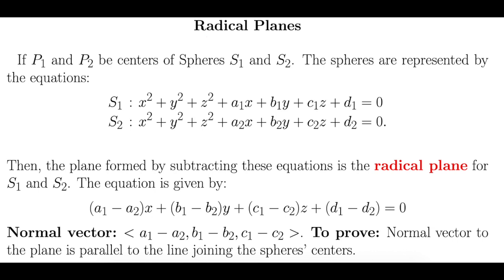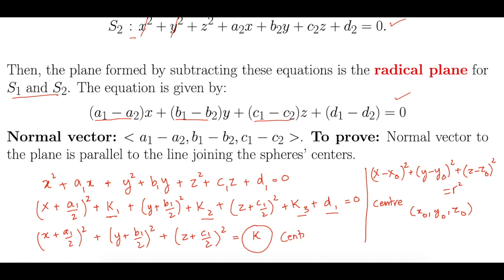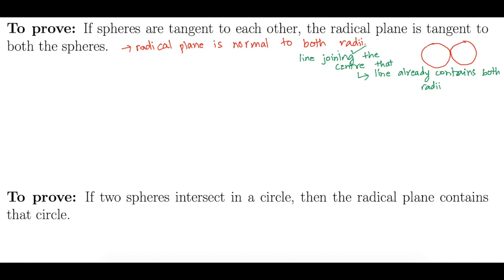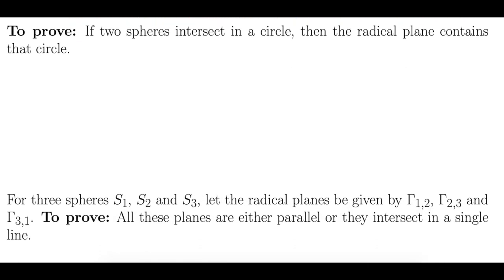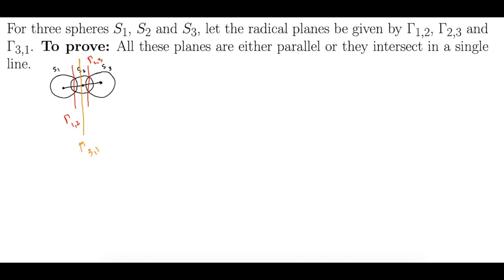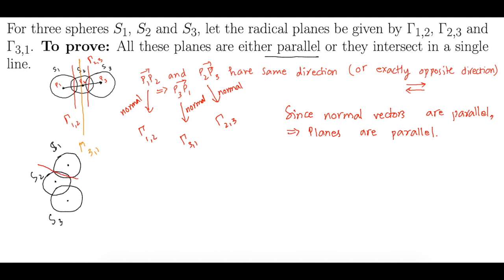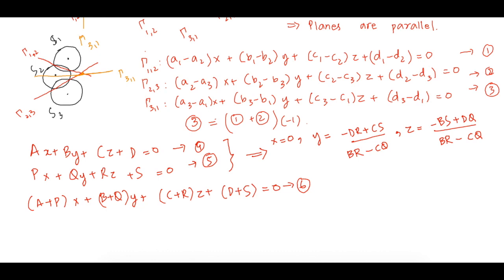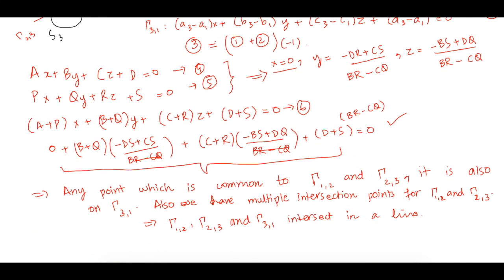Radical Planes: Solved Problems